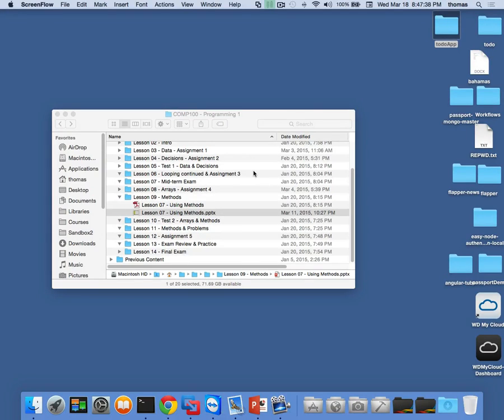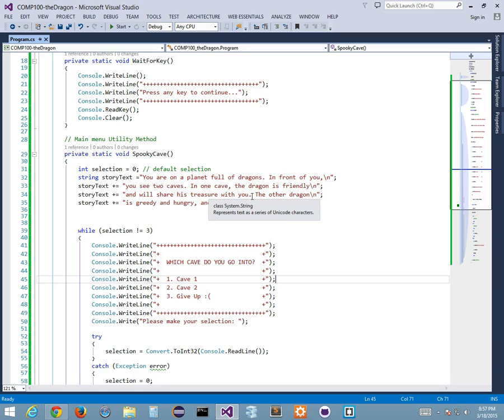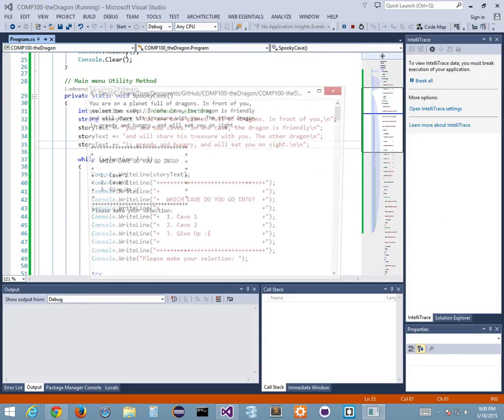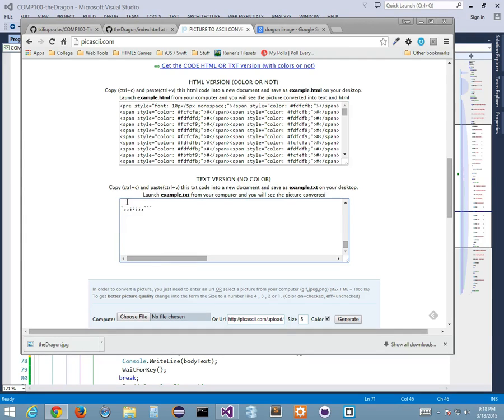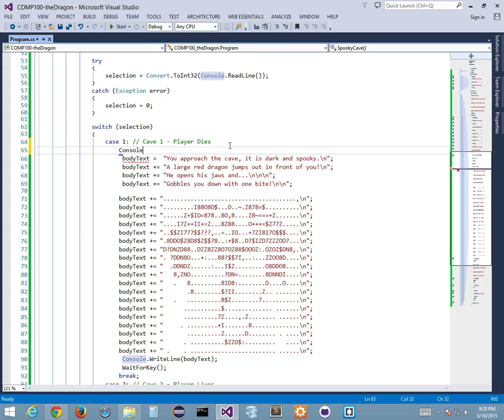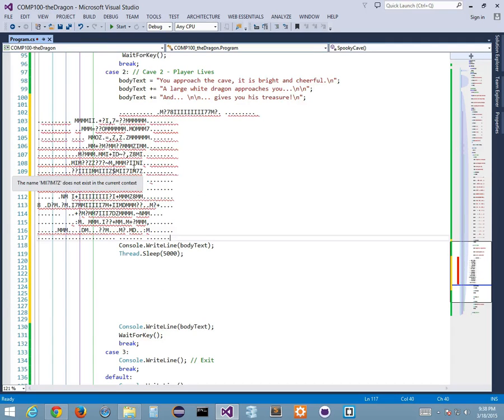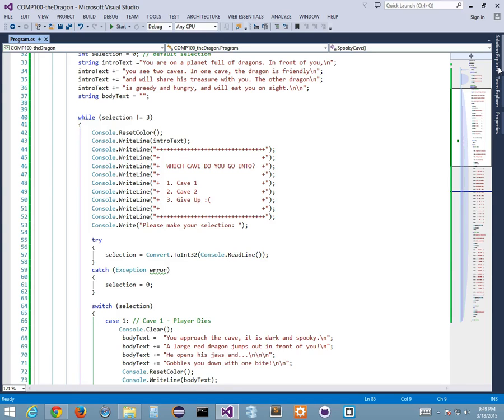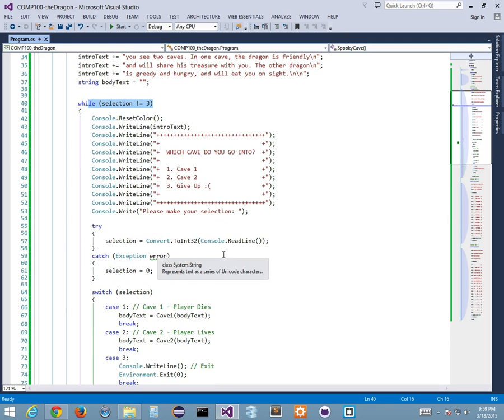COMP100 Lesson 10 Part 2